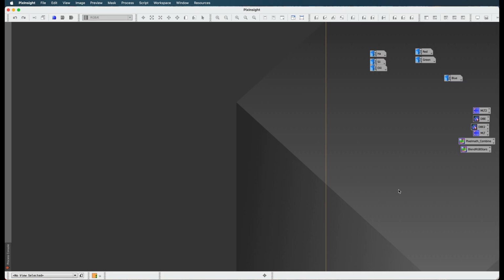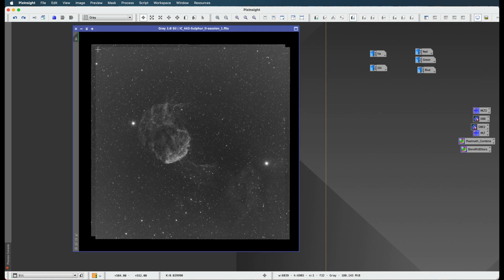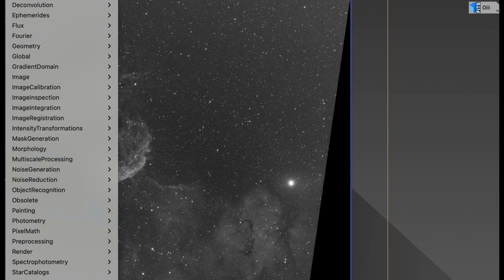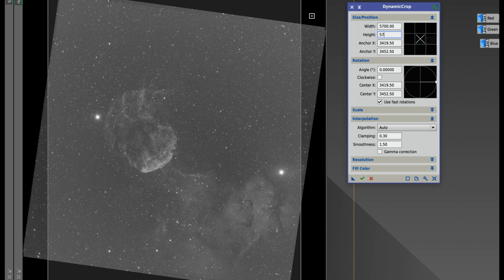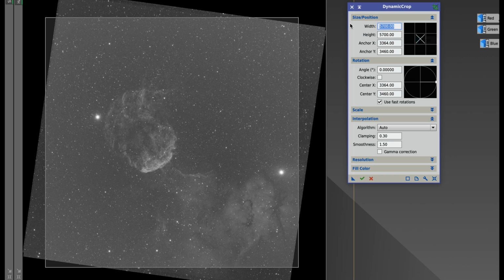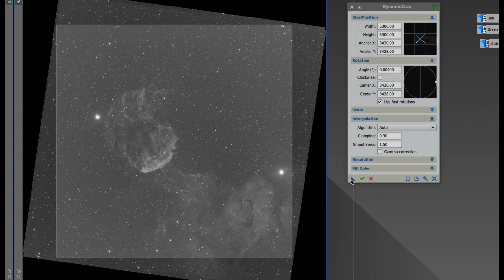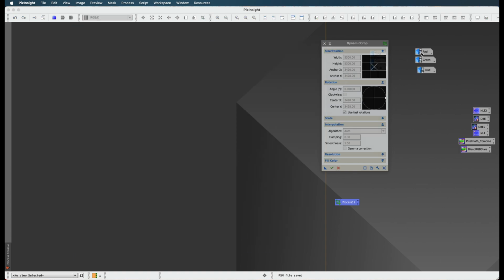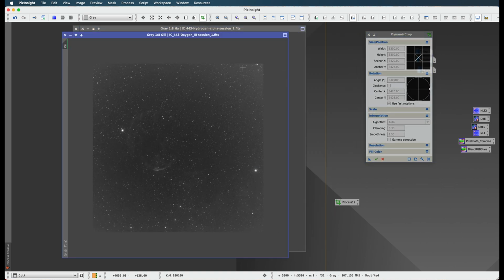Pixinsight Workflow: Step 1: Dynamic Crop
You need to find a common crop for all your final mono master files (Ha, Sii, Oiii, RGB). Dynamic Crop helps with cropping all your images in the same exact way. This is an important part of the Pixinsight process, as all your images need to line up perfectly when merged in a later stage.